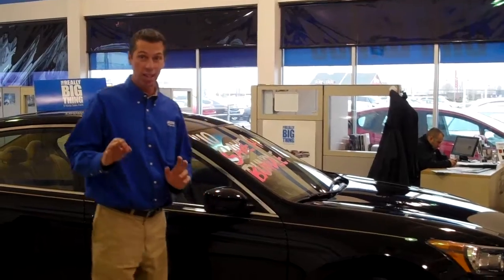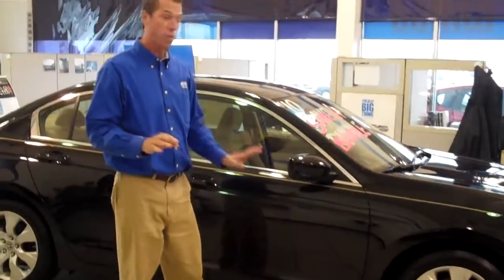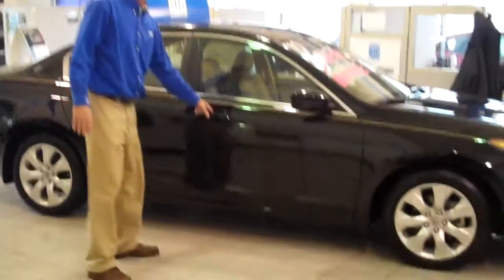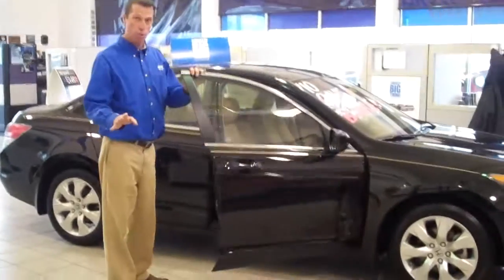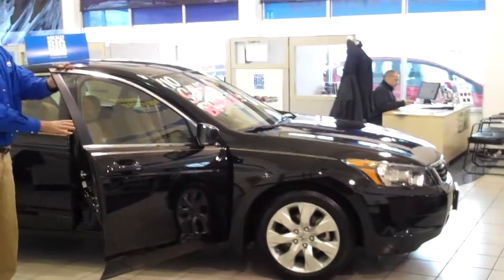Jim White Dutch Auction Car